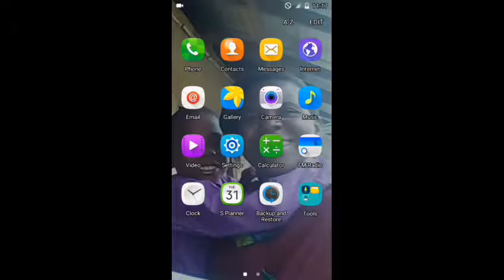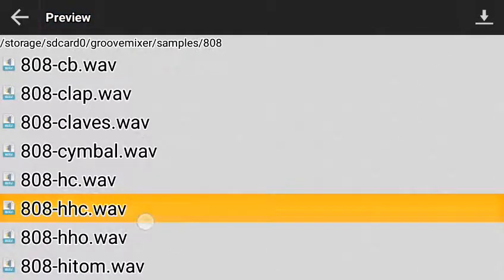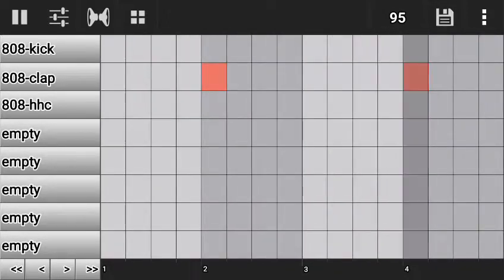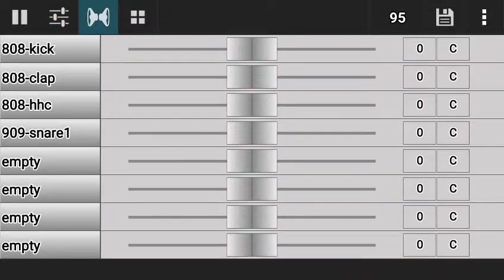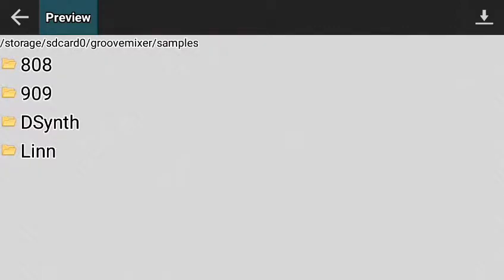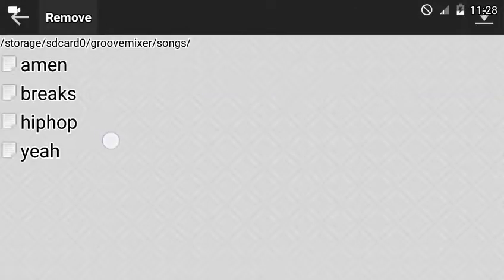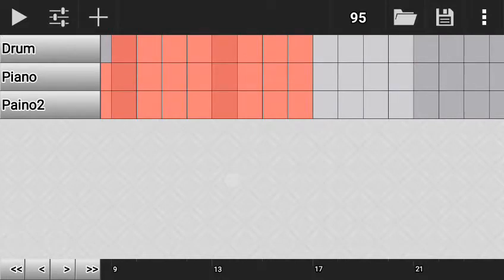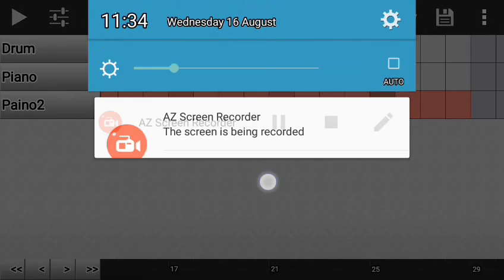How to make a Beat on GrooveMixer [Android]